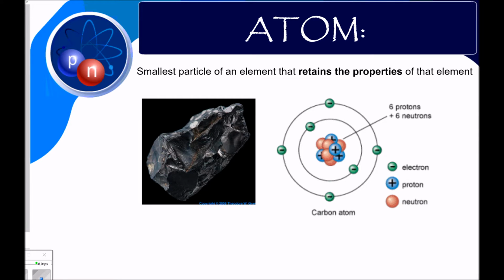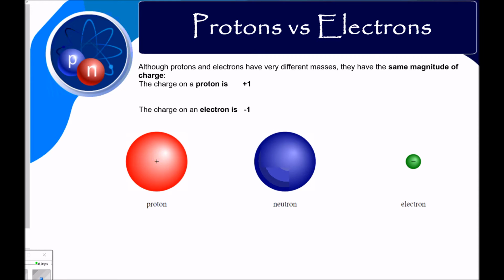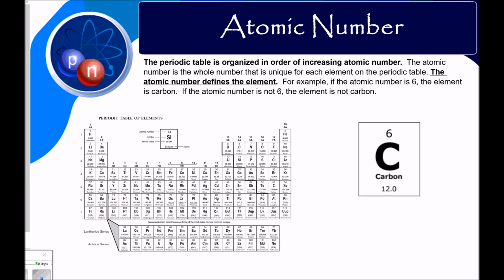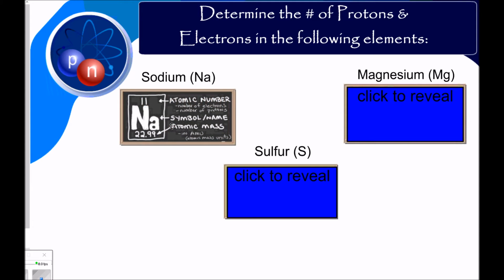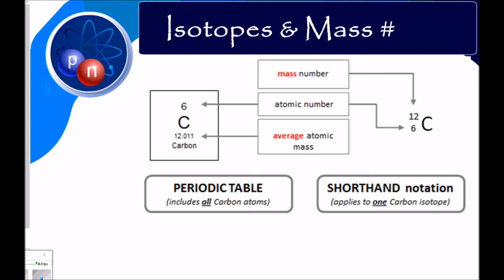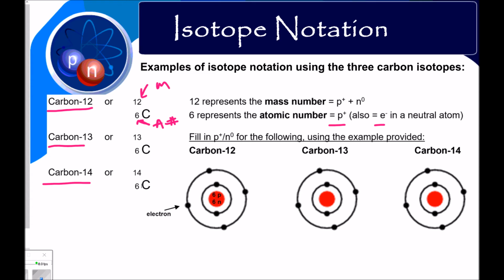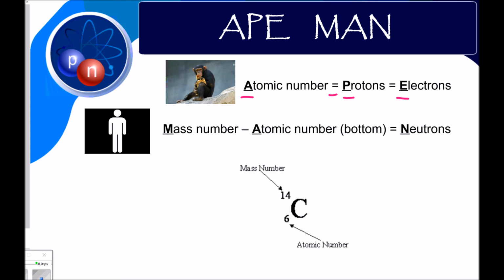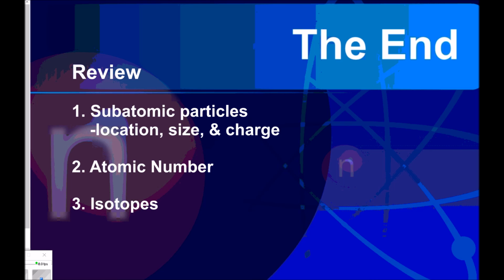Atomic/Nuke Video #1- Subatomic particles, isotopes & PEN calcs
Video #1 in the Atomic Structure/ Nuclear Chemistry series. Covers pages 4-5 in the notes.